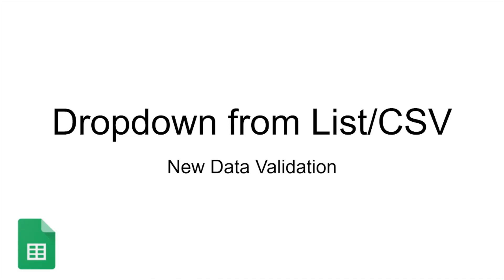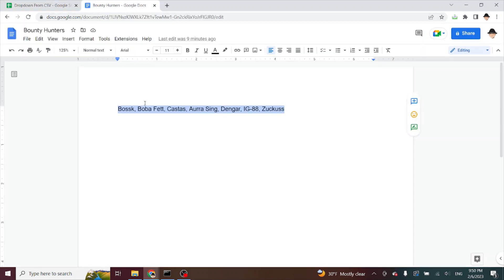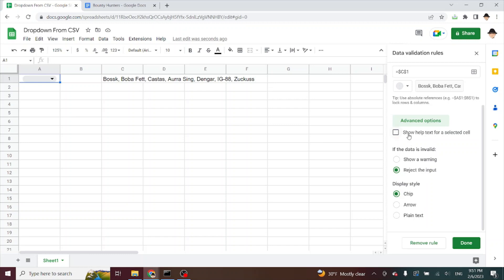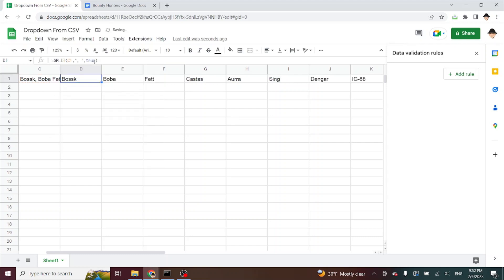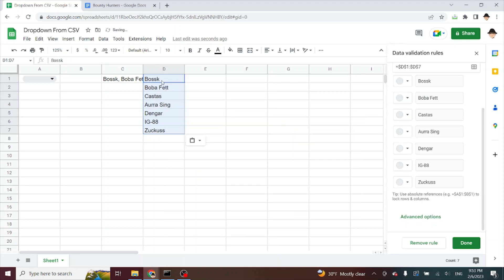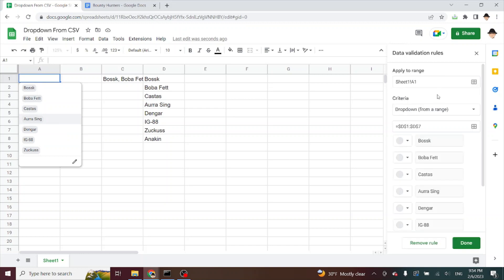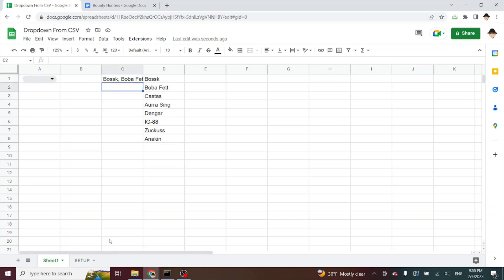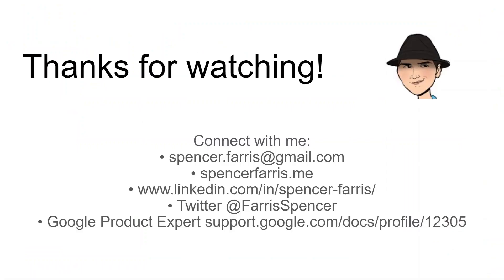Google Sheets Dropdown from List / CSV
How to create a dropdown from an existing comma-separated list.

Simply use =TRANSPOSE(SPLIT(A1,", ")) to split the list down a range, then use the Dropdown From Range option to create the dropdown. Items in the dropdown will even be added, removed, and updated as the list changes!

Sheet (Make a copy from the File menu then "Make a copy")